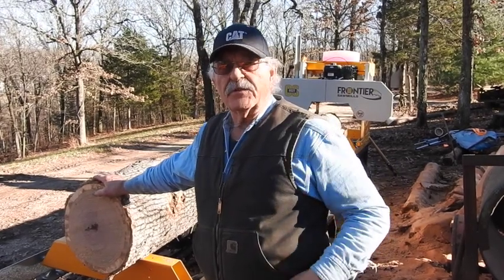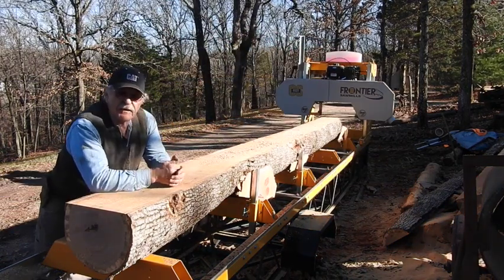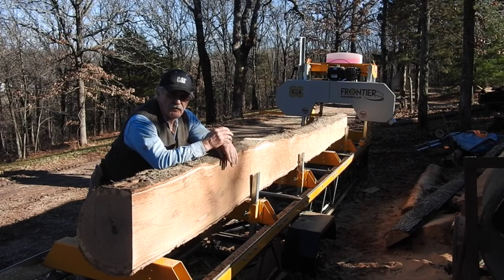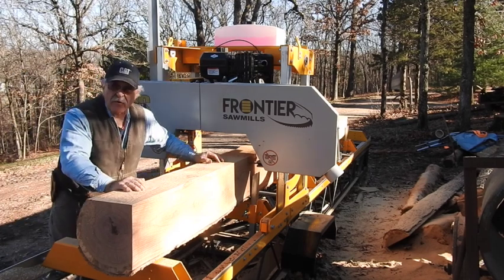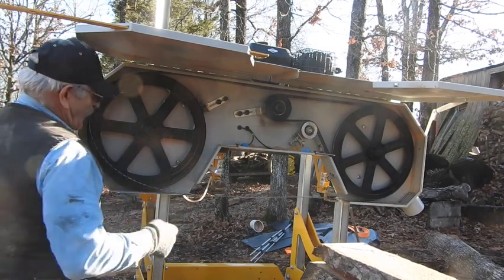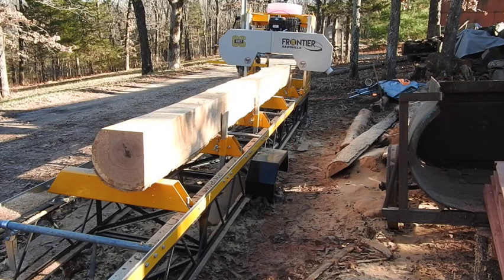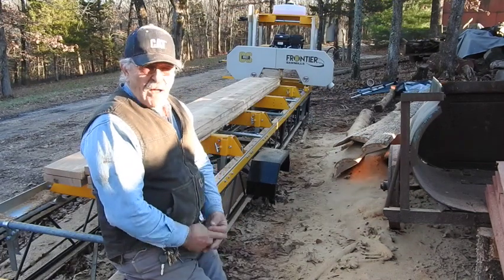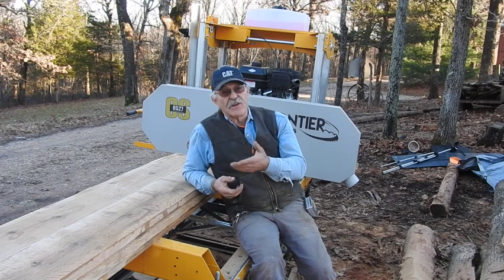Frontier OS27 vs White Oak: Which One Wins - Outdoors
A white oak dropped a year ago proves to be a formidable opponent to the OS27 whose life so far has cut only softwoods.  Make sure you catch the three important points at 3:36, 8:06 and 9:17 to see the blade pop off the drivers and lodge behind the cast wheels. The blades purchased with the machine are 7 degree Sabretooth blades and according to the Frontier website they ARE hardwood specific.  That in and of itself is quite puzzling because I was convinced that these were primarily a softwood blade.
   Most of the milling is fast forwarded up to a few seconds before the three instances in the video where  the blade decides it can't take any more feed. But you should also be able to see just what the feed rate was at the time of failure because a few seconds before each failure, the video is slowed to real time.
  Pine, cedar, cherry and walnut are not an extremely dense wood.  Most of the 20 some odd species of oak in this state are much more dense than any of the above listed trees.  This was literally the second oak that was milled on this new Frontier OS27.  I did not know for the most part, what to expect in tackling the sixteen foot oak, but now I do.  I expect to make the purchase of blades specifically FOR hardwood before another attempt is made to slice up some oak, that's for sure.
  As said in the video, I take full credit for the repeated failures in today's activity.  I also think the assessment of the situation is correct. No way am I faulting the manufacturer at all. It's on me for not doing my homework on blade selection for hardwoods.  I have to assume the feed rate was too much for the blade as well.  Horsepower didn't  seem to be a problem as little change in the motors operation could be heard or felt.
    The 7 degree Sabretooth blades cut like crazy through the softwoods though, but just don't seem to be able to stand up to the extremely dense hardwood.  I did notice though that the tips of the blades seem to shine up pretty easily.  Prior to starting the mill, any bark imbedded with dirt was stripped with an axe to minimize the chance of rapid dulling of the blade.
   The adjustments to the top, bottom and rear blade guides were verified to be correct prior to failure and afterwards as well.   The alignment of the driver and idler wheels were allowing the 'set' of the teeth to run off just off  the leading edge of the drive belt so as not to be flattened during operation or damage the drive belt itself.
It will be interesting to see just how the mill will perform in hardwood with a blade of a different tooth angle and gullet design. Even the thickness of the blade could be a contributing factor. I'm thinking a thicker blade will contribute to the ability of the little band mill to handle a more aggressive feed rate.
  All in all, though met with a little frustration with the blade failures, it was a great time playing with the new machine today.  I think the greater familiarity that comes with spending more hours at the helm will be the biggest factor in a successful future with attempts at hardwood milling.
So if you are wondering what the answer to the question in the title is. the band saw won. At the end of the day it is still in one piece, and the oak log has been remanded to a stack of lumber.
  So if you followed along in the video as well as with the written description thank you for taking the time to spend in the midst of my little world out here in the woods while I roll with the punches and take life one day at a time.  I'm glad to have you with me.